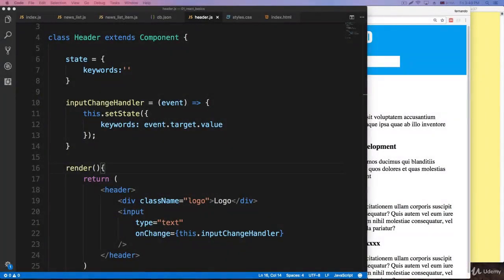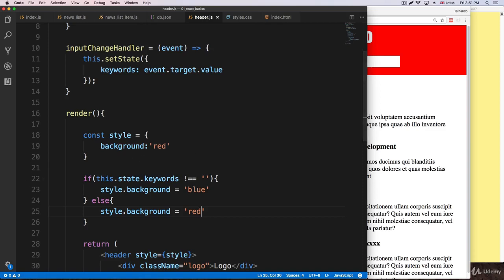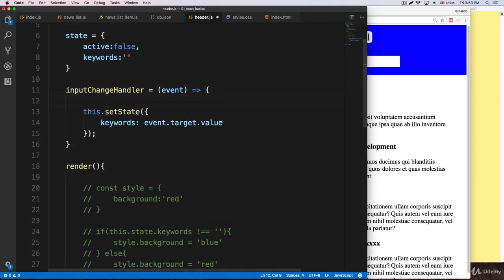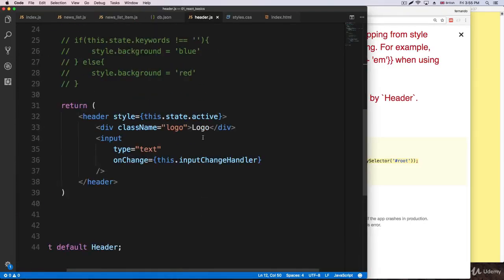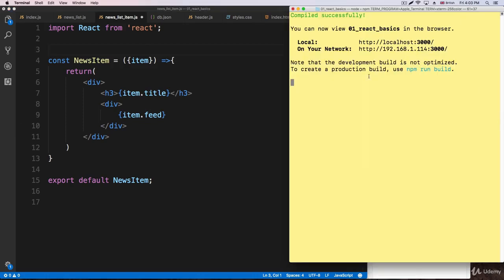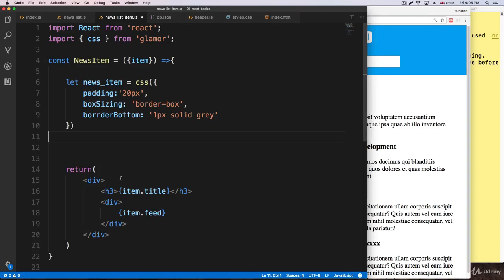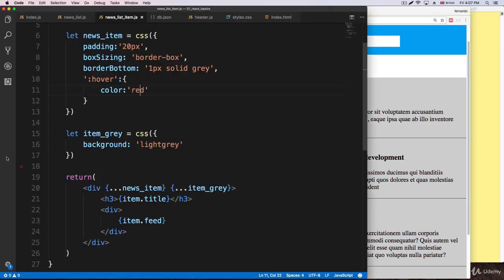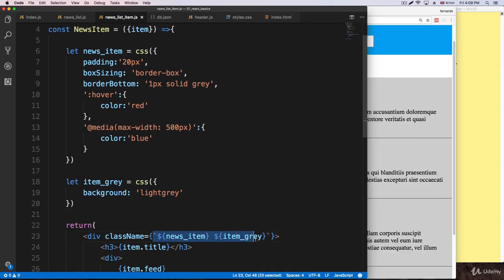More on Styles in React js